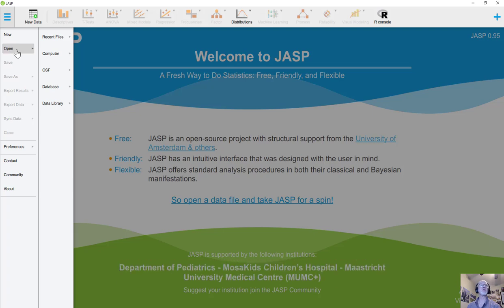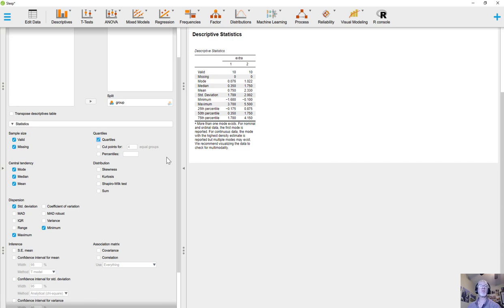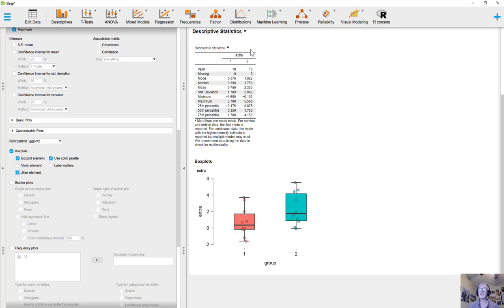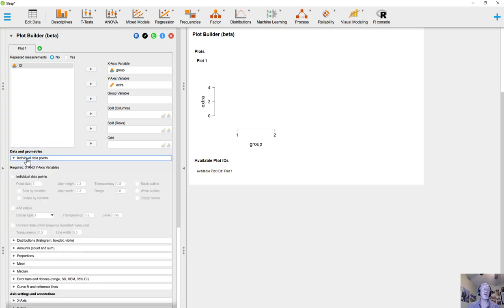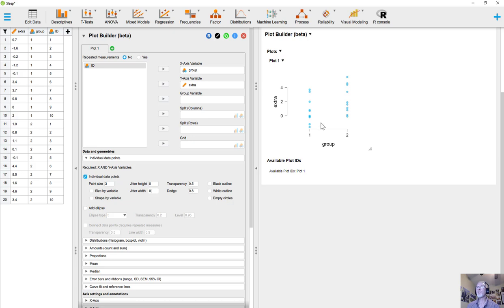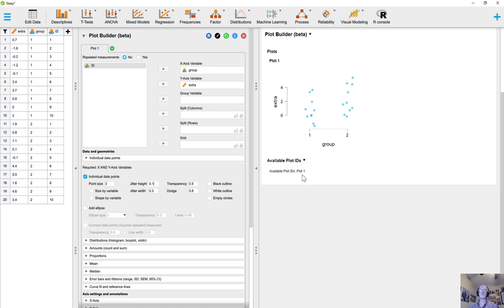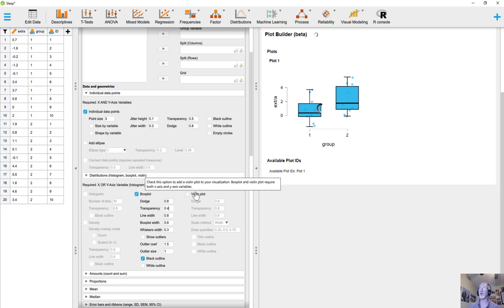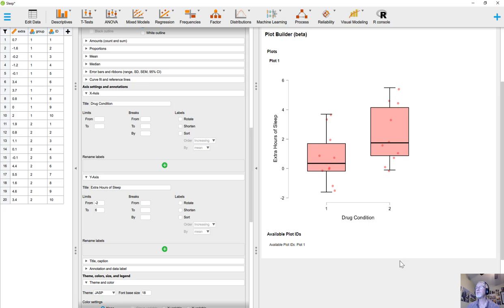JASP Lesson 3 Box Plots and Jittering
This video goes further into making professional-looking plots. It explains how JASP is using a tool called jittering to separate data points that might appear on top of each other to obscure the data pattern. It explains how jittering works, and how to: add color, add labels to axes, stretch your figures, change your axis numbers to clearly reflect the data pattern, and more.